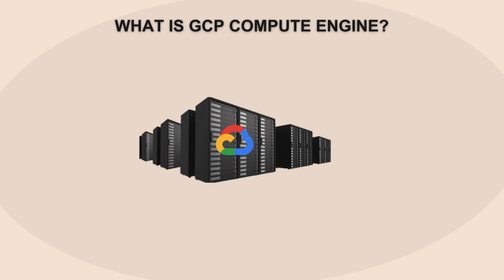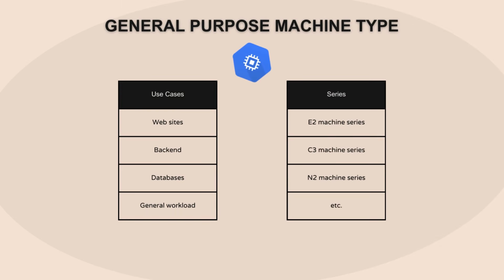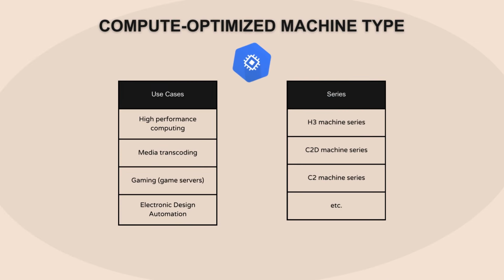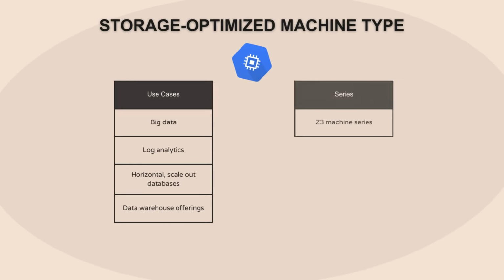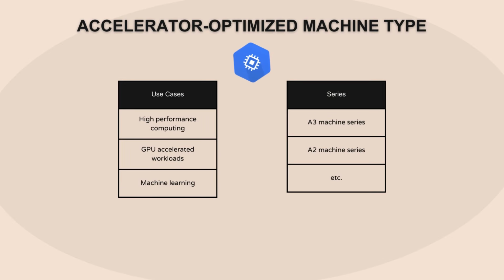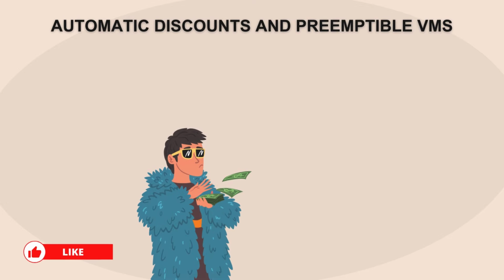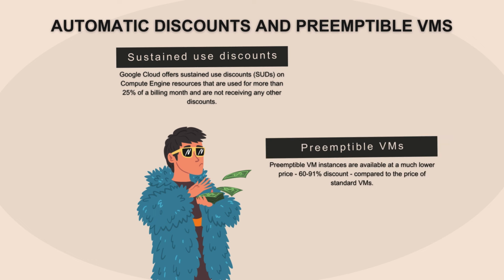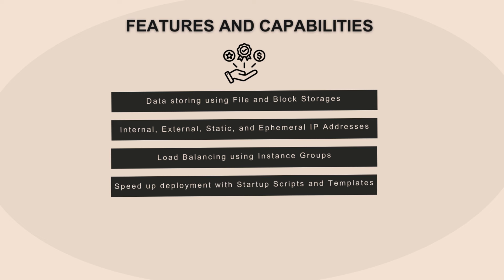What is GCP Compute Engine?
Dive into the world of cloud computing with our comprehensive guide to Google Cloud's Compute Engine! 🚀 Whether you're a seasoned developer or just starting out, this video will give you a complete overview of the robust virtual machines that power today's most innovative applications.

00:00 What is GCP Compute Engine?
00:18 Machine Types
00:22 General Purpose Machine Type
00:46 Compute-optimized Machine Type
01:02 Memory-optimized Machine Type
01:19 Storage-optimized Machine Type
01:38 Accelerator-optimized Machine Type
01:59 Are you interested in GCP certification?
02:19 Automatic Discounts and Preemptible VMs
02:19 Automatic Discounts and Preemptible VMs
02:33 Features and capabilities

Our library:
- Multi-Cloud Architecture and Governance: Leverage Azure, AWS, GCP, and VMware
- Co-Intelligence: living and Working with AI
- The Coming Wave: The instant Sunday Times bestseller from the ultimate AI insider
- American Prometheus: the triumph and tragedy of J. Robert Oppenheimer